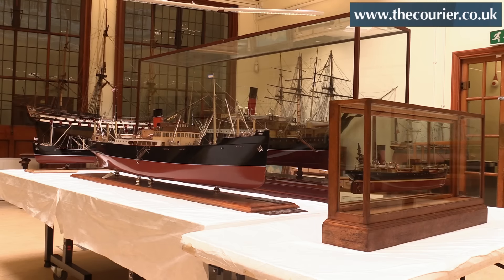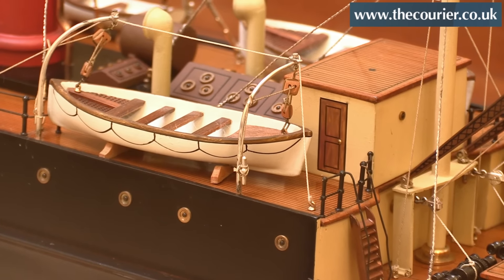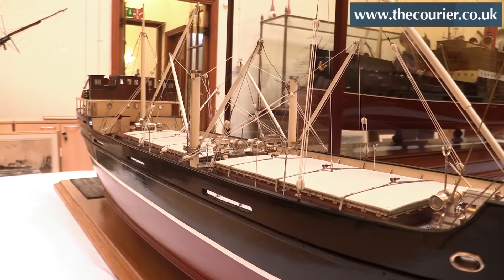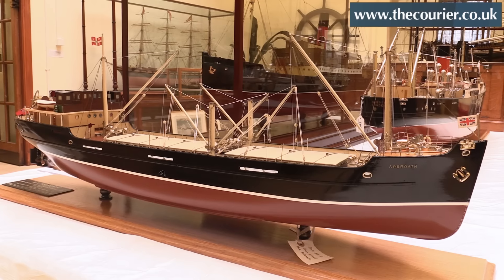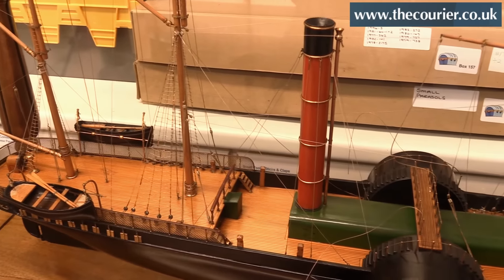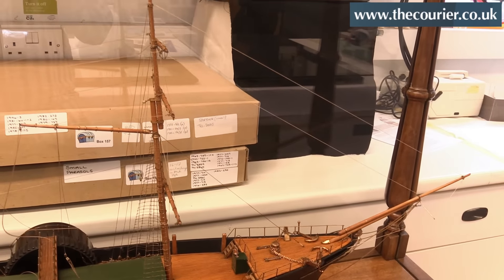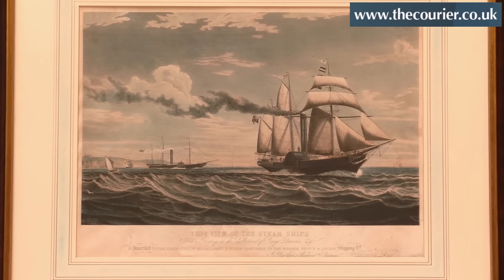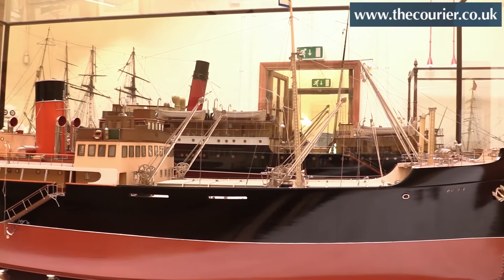DP&L models getting ship shape for display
Models of ships from the DP & L company are being restored ahead of them going on display in Dundee.